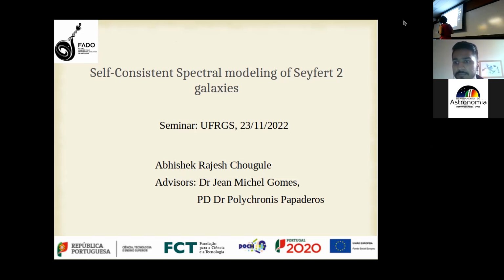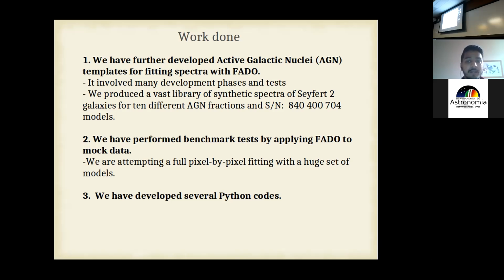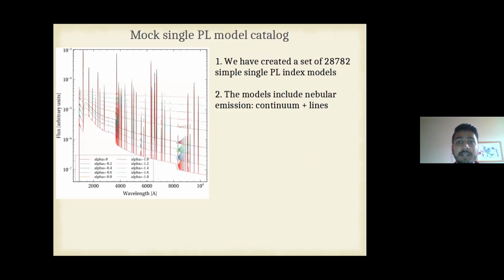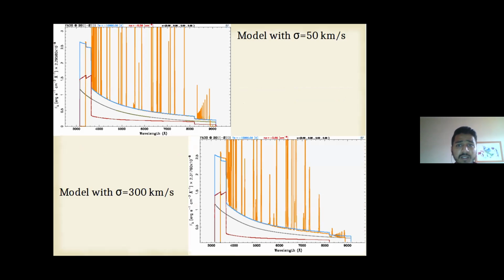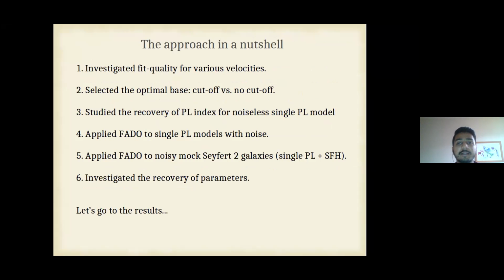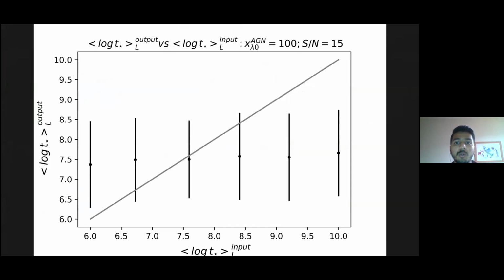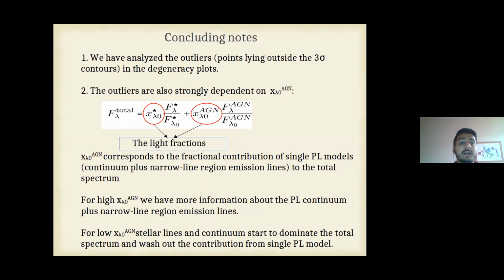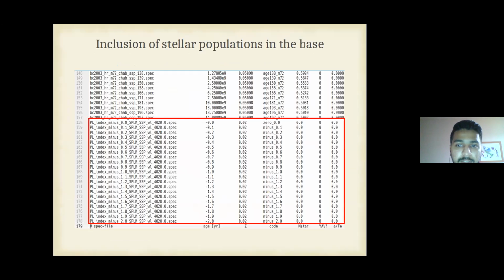Self-Consistent Spectral modelling of Seyfert 2 galaxies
Population Spectral Synthesis (PSS) is frequently used to retrieve galaxies’ star formation and chemical evolution history (SFH and CEH, respectively). Despite significant advancements in PSS, their application to Active Galactic Nuclei (AGN) remains subject to further improvements. We have applied FADO (Fitting Analysis using Differential evolution Optimization a self-consistent PSS code, to our Seyfert 2 synthetic galaxy models to investigate the recovery of their properties. For a fixed S/N, the Mean Absolute Error (MAE) for retrieving average power-law (PL) indexes and AGN fractions decreases with an increase in the AGN fraction. The MAE for recovering mean stellar ages and metallicities increases with an increase in the AGN fraction for a constant S/N. The accuracy is the best for the highest S/N, i.e., where the MAE values are lower. AGN fraction reflects the fractional contribution of the PL model flux to the total spectrum. A high AGN fraction means a more elevated contribution of the AGN PL continuum and lines as compared to the stellar contribution in Seyfert 2 spectra. For low AGN fraction, it is the opposite. Hence, depending on the AGN fraction, the availability of information corresponding to the stellar and PL model is affected, thereby impacting their retrieval by FADO. We list the mean ±RMS (Root Mean Square) difference between output and input values of the recovered parameters for S/N = 5, 10 and 15. Currently, we are applying FADO to Seyfert 2 AGN synthetic models with line-broadening velocities higher than 300 km/s and up to 1000 km/s.

Abhishek Chougule (University of Porto, Portugal)